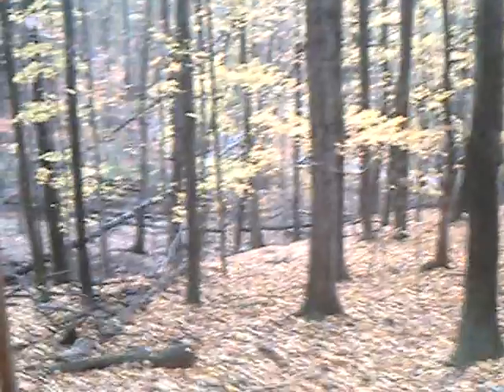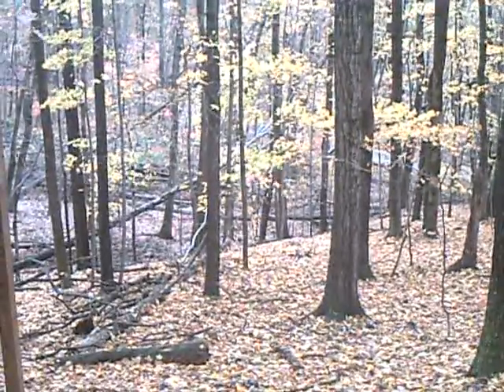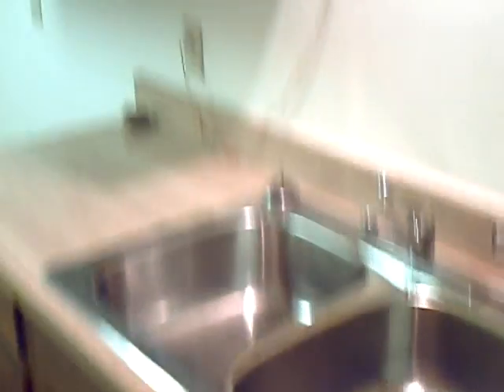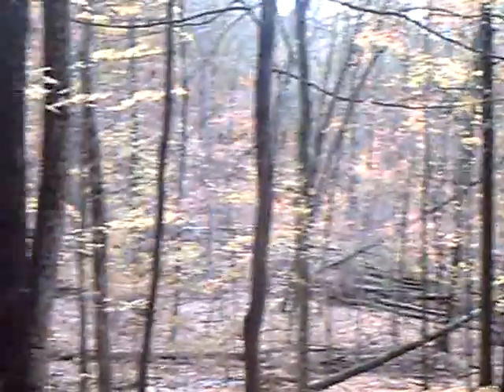Cool Font trip 7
Cool Font trip